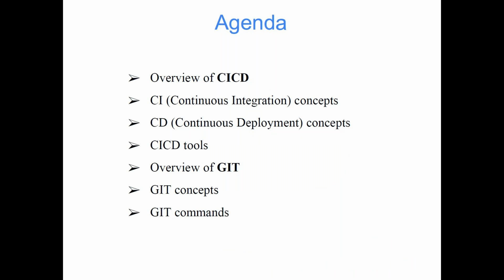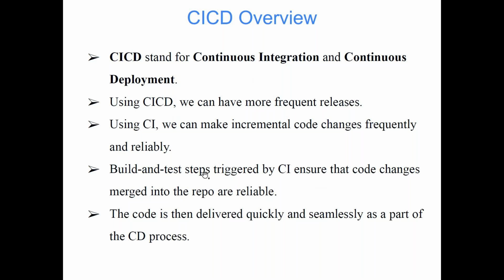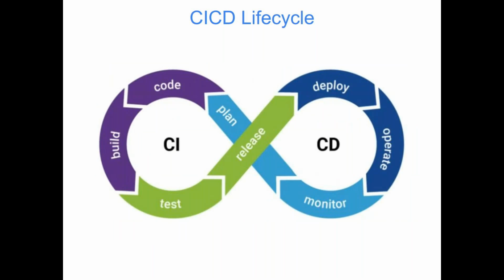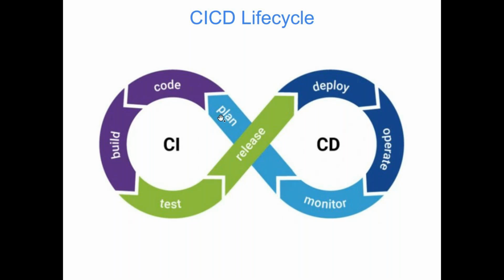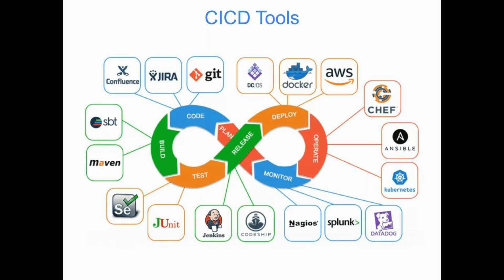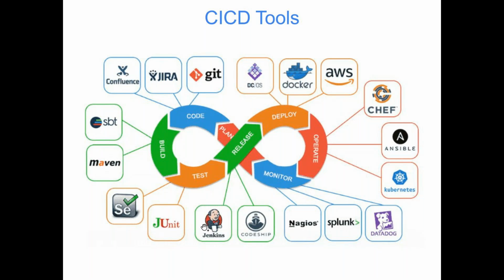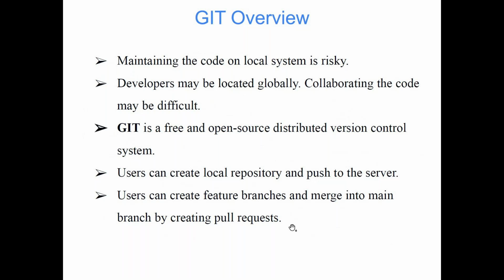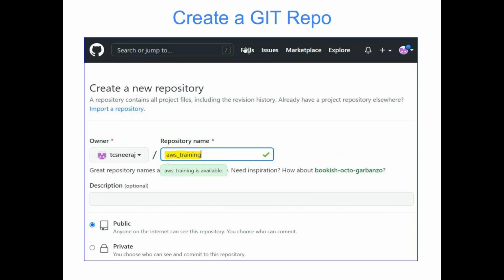Lecture 15 | CICD | AWS Data Engineering Course #2023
This class covers the following topics:
  ❖ Overview of CICD
  ❖ CI (Continuous Integration) concepts
  ❖ CD (Continuous Deployment) concepts
  ❖ CICD tools

🚀 Key features of Live training:
👉 End-to-end projects
👉 Special doubt clearing session
👉 Resume preparation